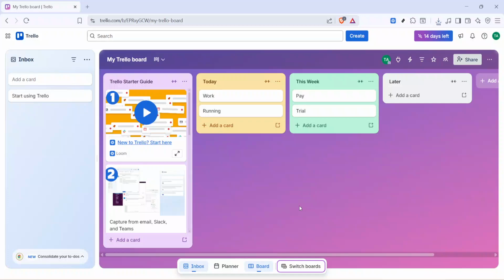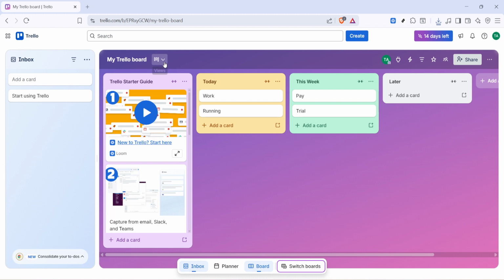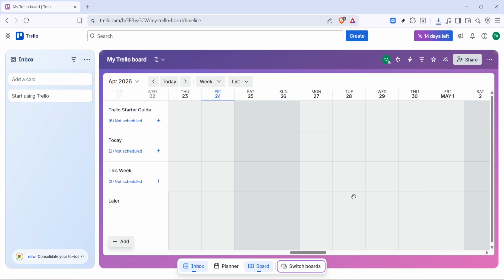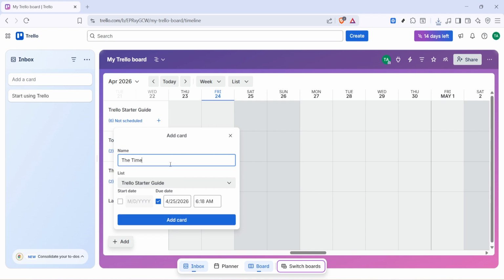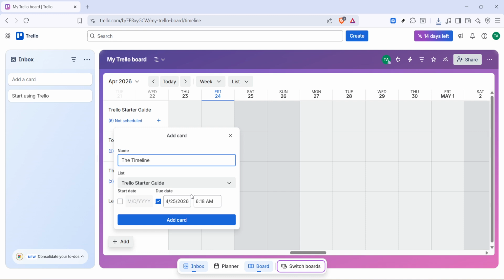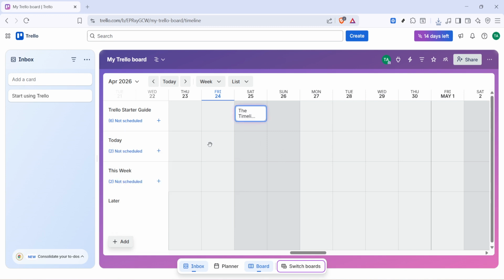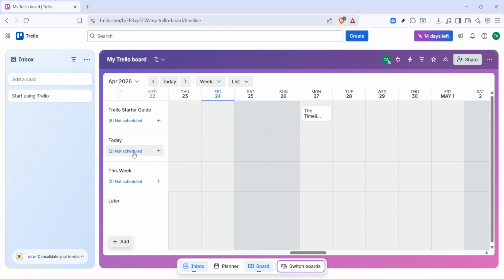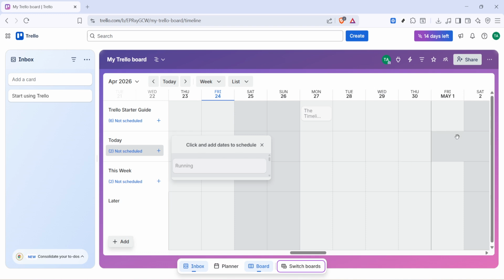How to use Trello timeline (Step By Step 2026)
How to use Trello timeline